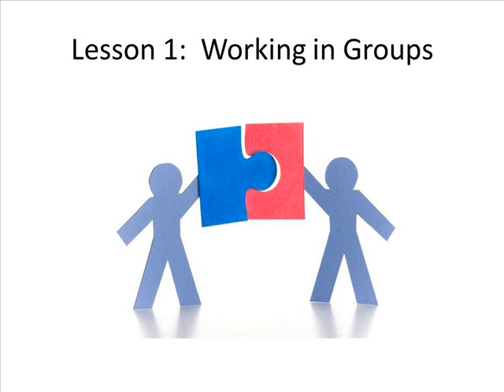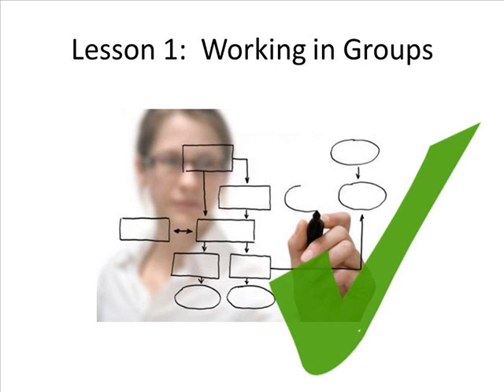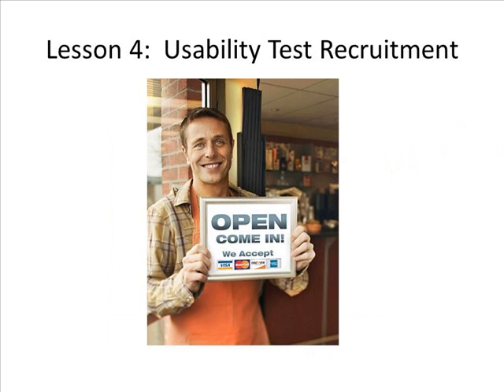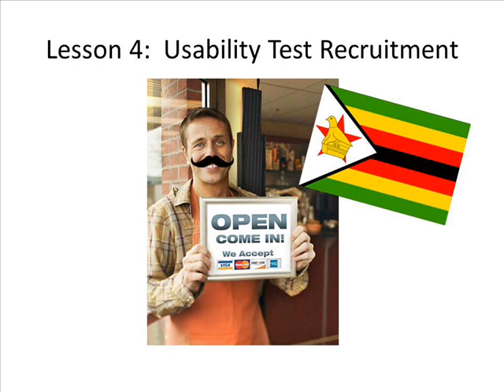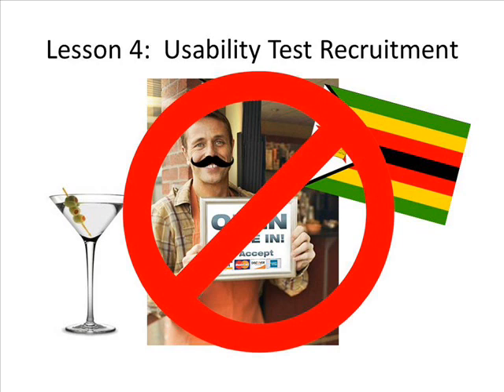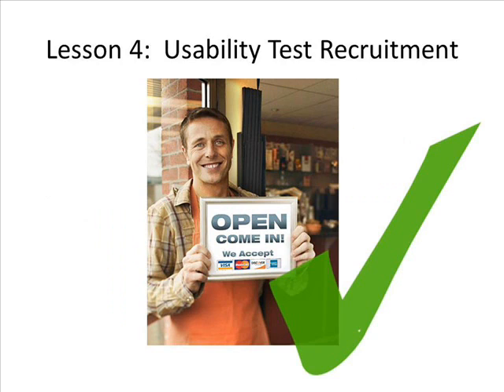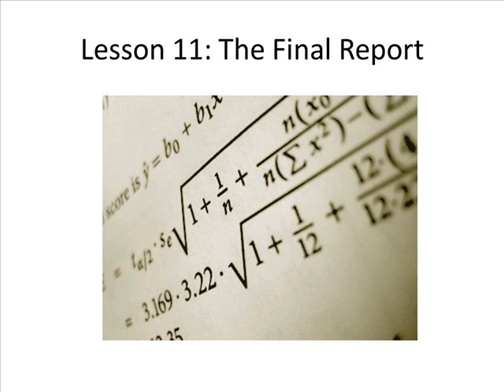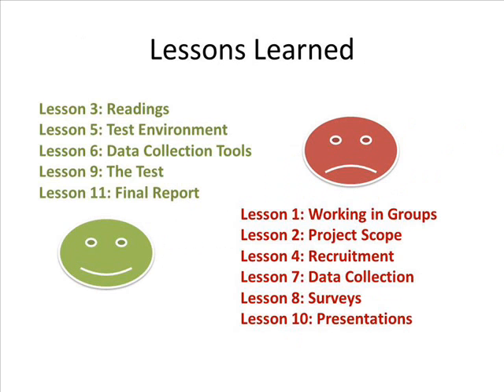The Dos and Don'ts of HCDE 517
My Final Reflection for HCDE 517 Usability Testing